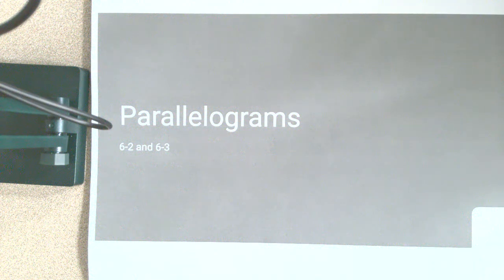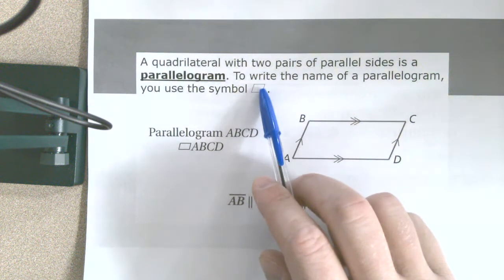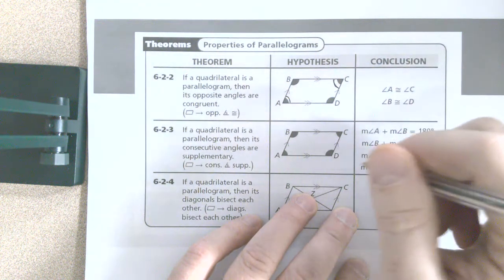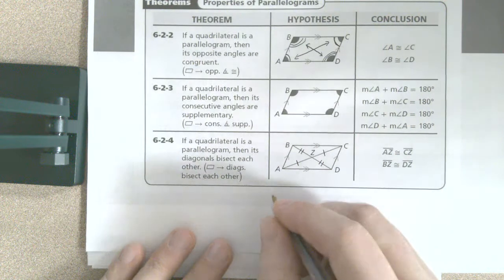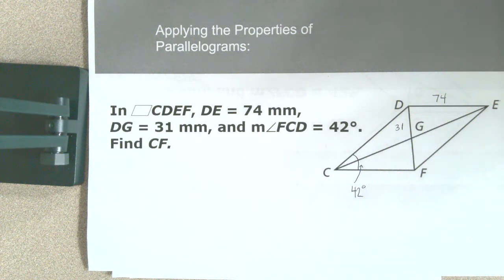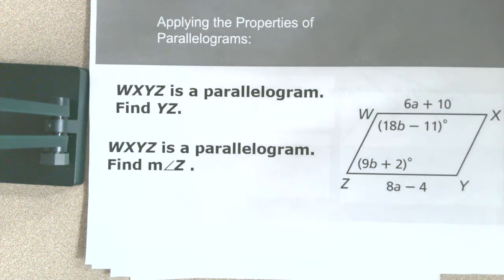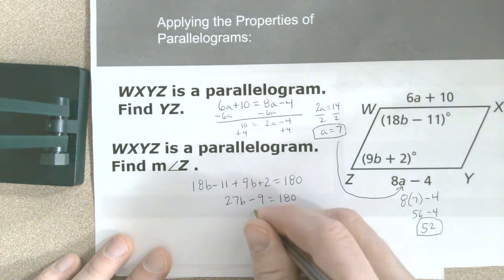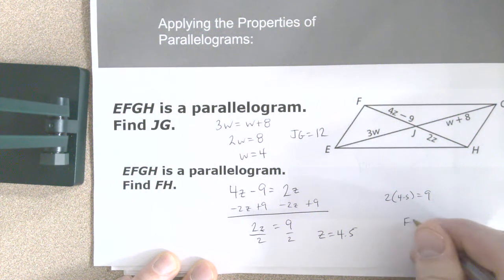6 2 Properties of Parallelograms